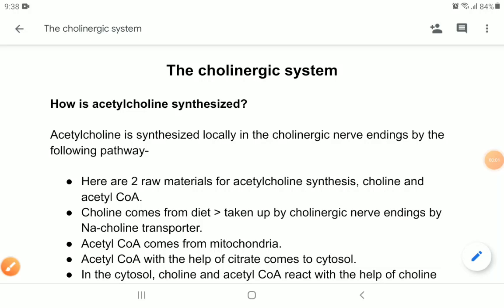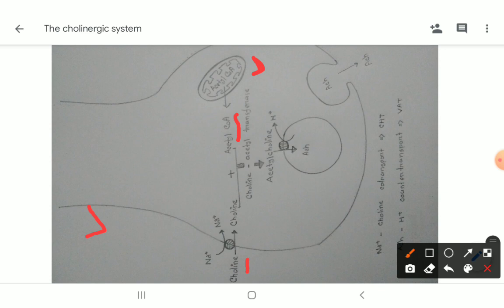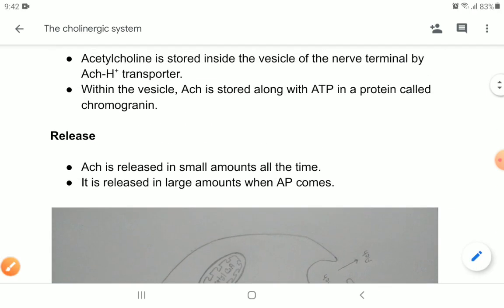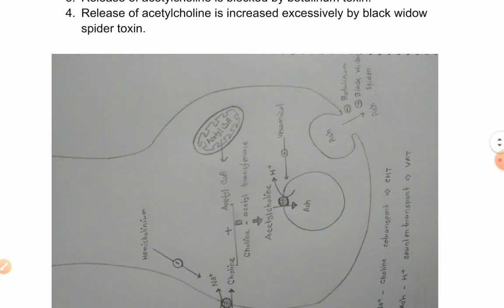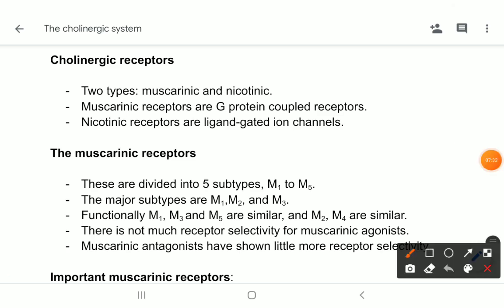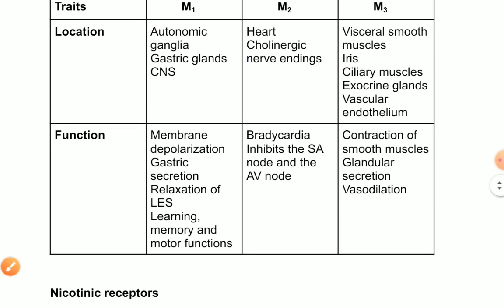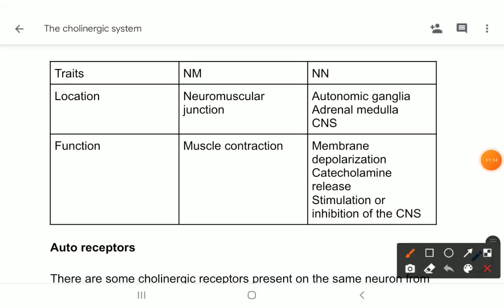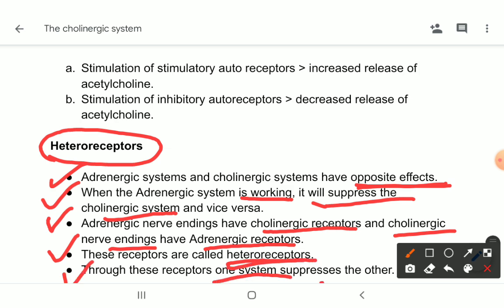ANS pharma: Part-2 (cholinergic system)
This video contains:
* Acetylcholine synthesis, storage, release & fate: start - 4.40
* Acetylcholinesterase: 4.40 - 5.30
* Drugs acting on different sites of Ach synthesis: 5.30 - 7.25
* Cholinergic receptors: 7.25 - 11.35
* Auto receptors & Heteroreceptors: 11.35 - end.